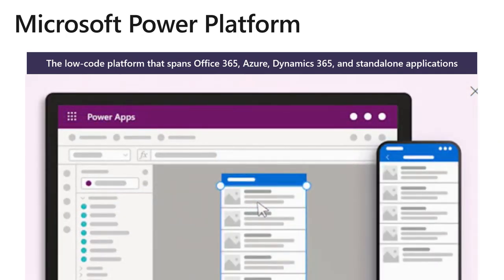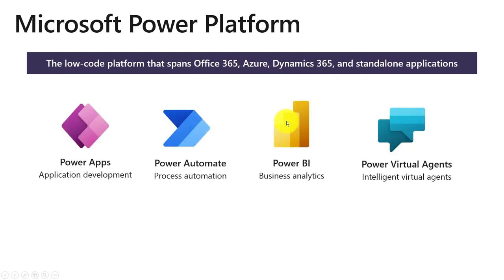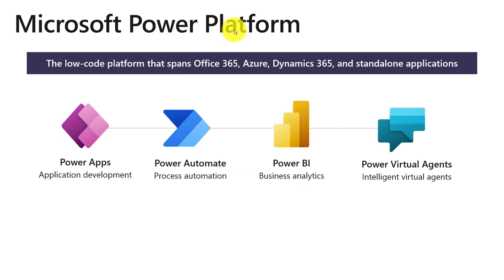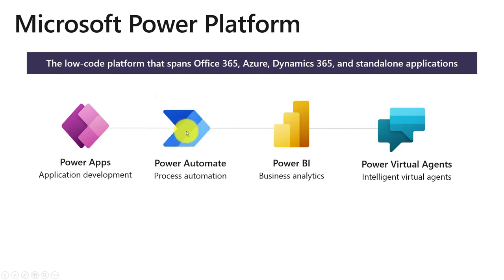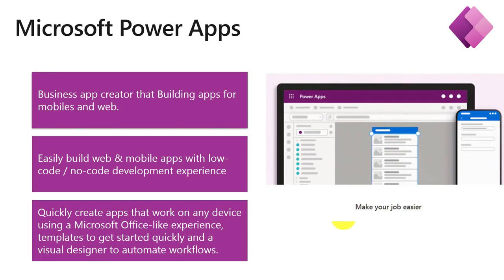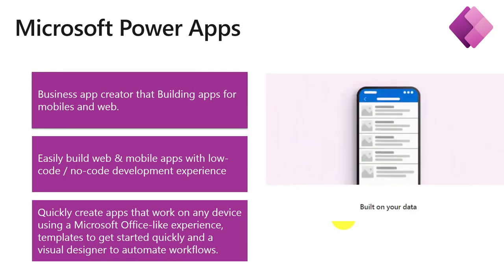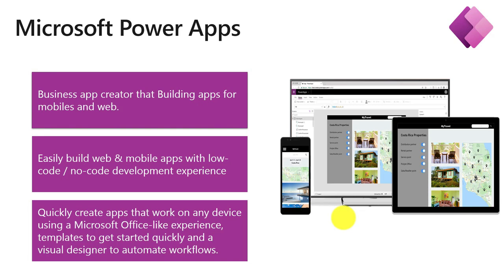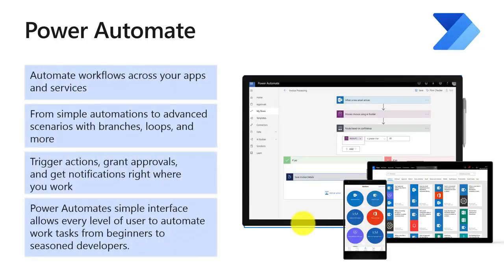Power Apps Lecture (2) :-) Power Platform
The Microsoft Power Platform is a suite of low-code development tools that allows users with little to no coding experience to create custom business applications, automate workflows, and analyze data through applications like Power Apps, Power Automate, Power BI, and Power Virtual Agents